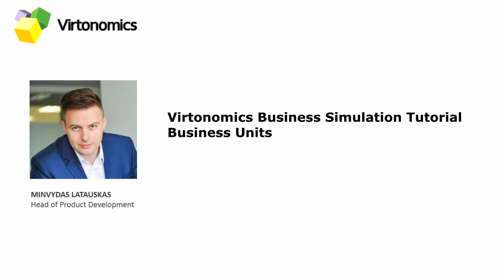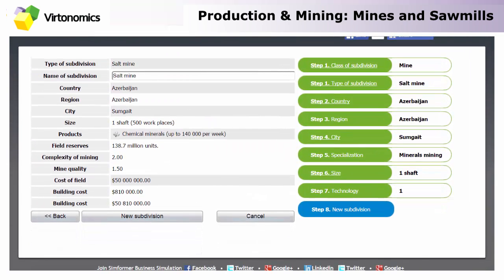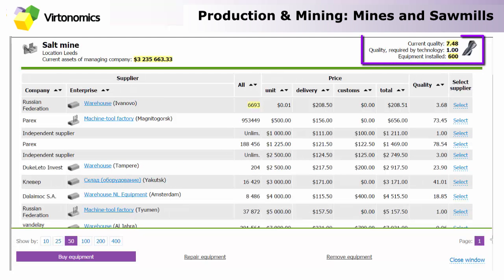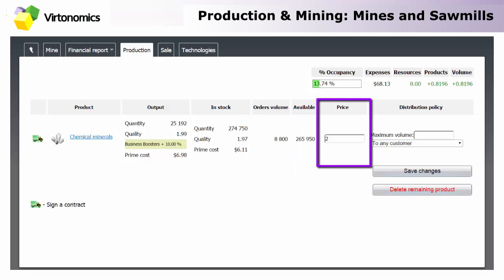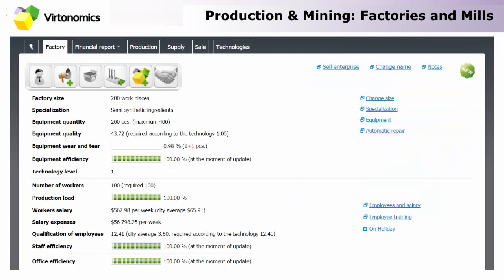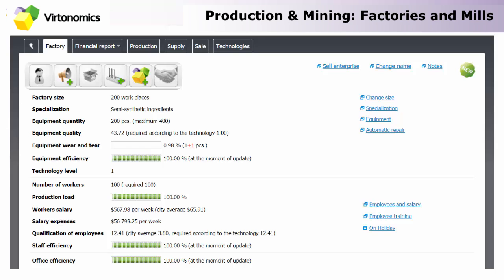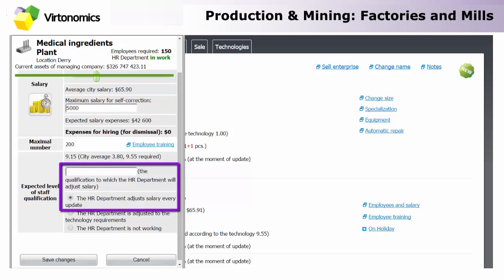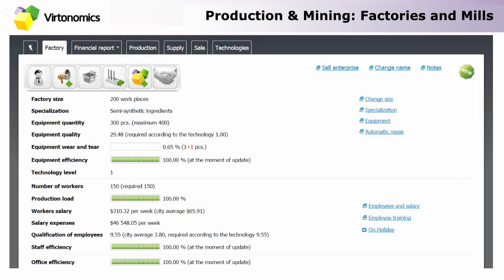Virtonomics tutorial Mining and production